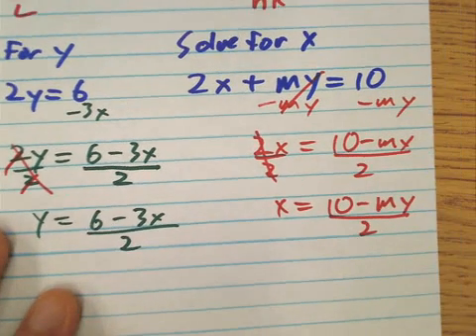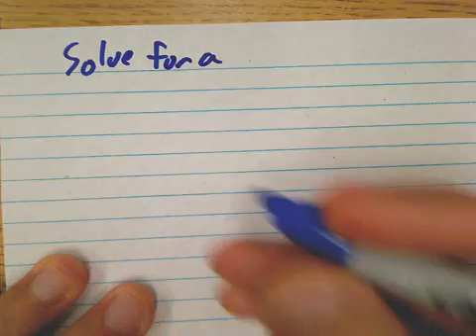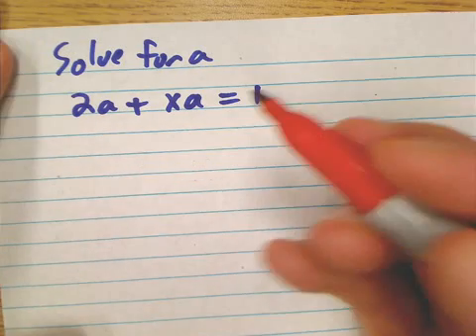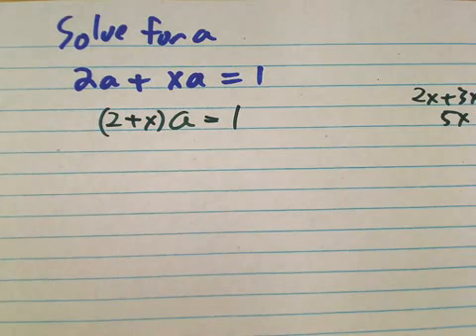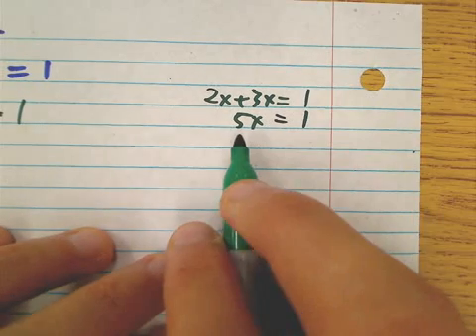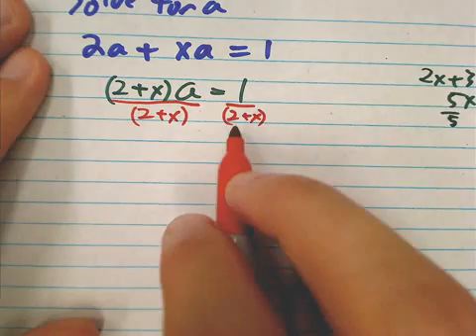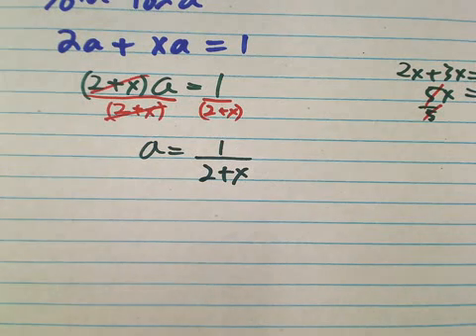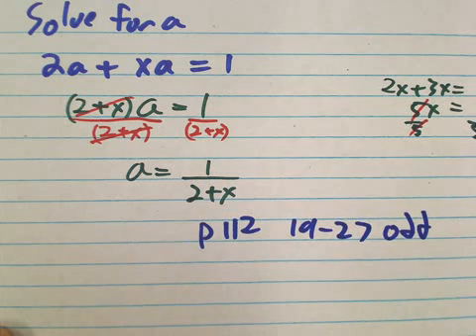a1h lesson 2 5 3)